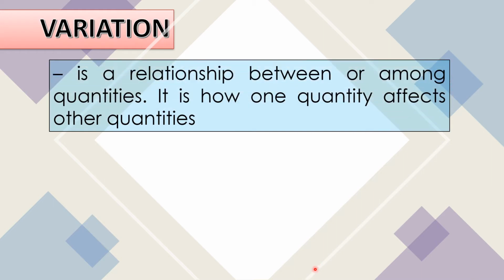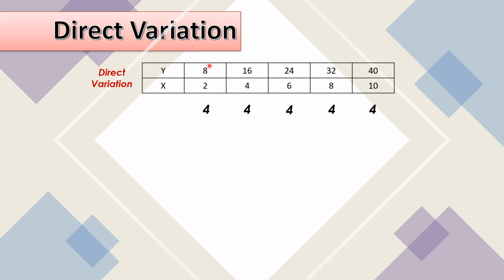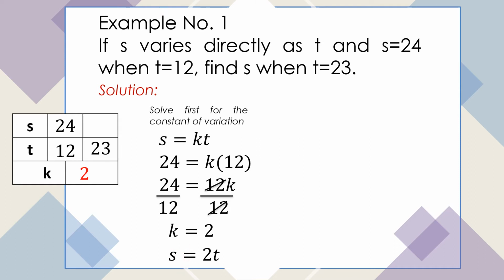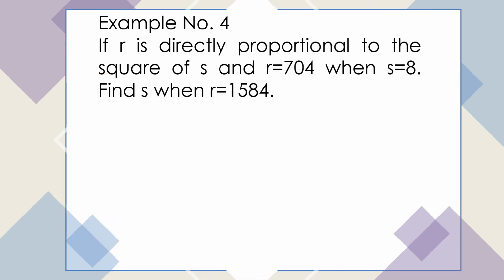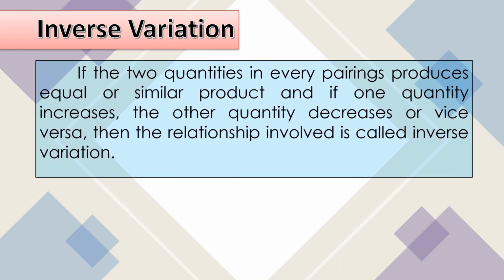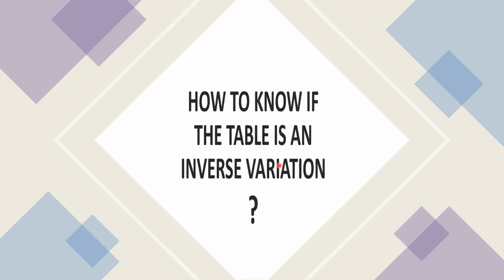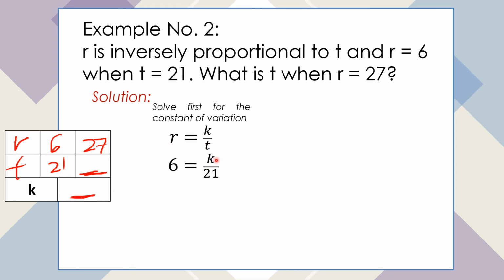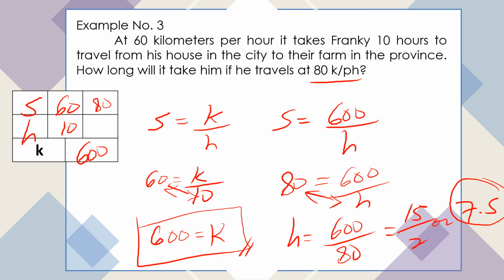Variation (Direct and Inverse)